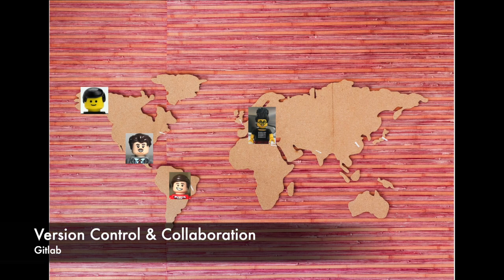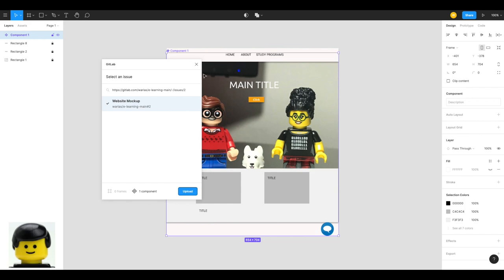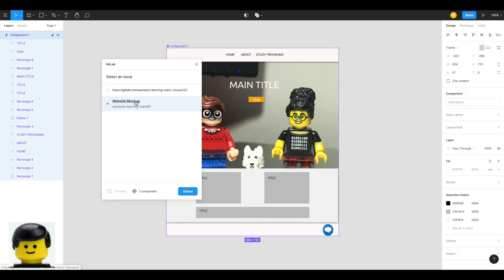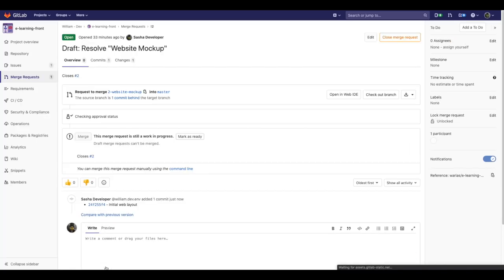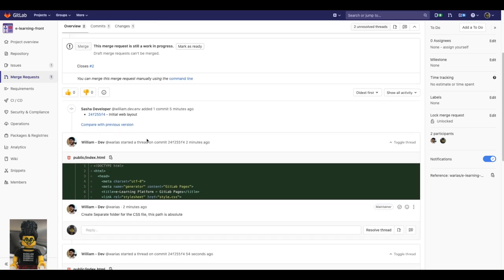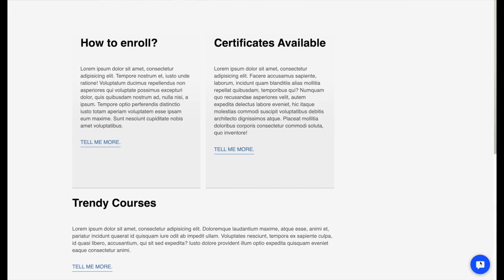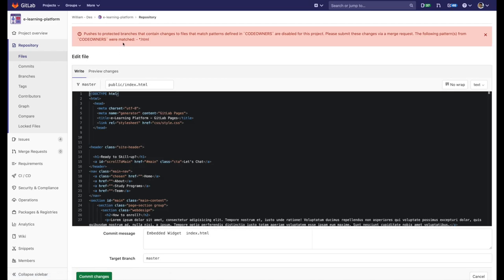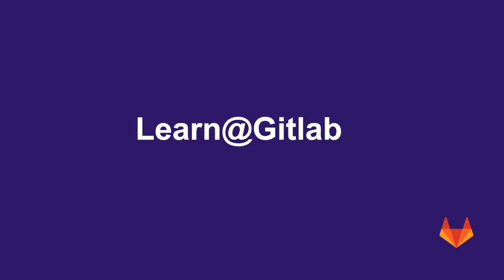Version Control & Collaboration Gitlab Overview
As organizations accelerate delivery, through DevOps, controlling and managing different versions of the application assets from code to configuration and from design to deployment is incredibly important.
With Gitlab this team here can have Velocity with robust version control and traceability. Plus Enabling them to give structure to their ideas and to work in distributed and asynchronous environments